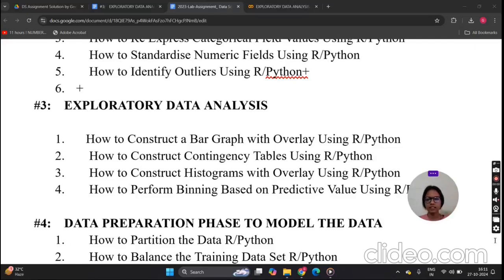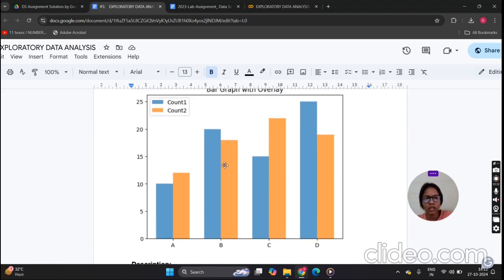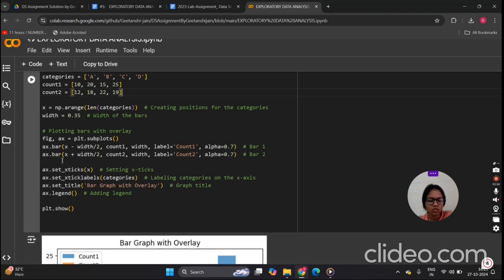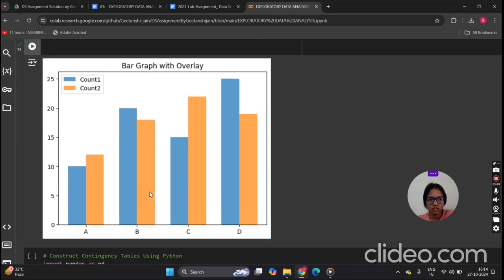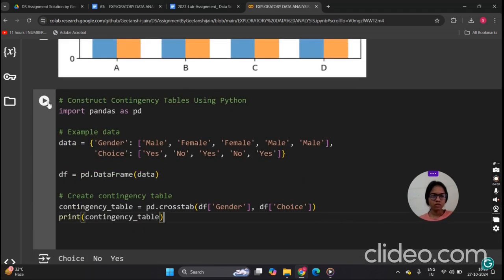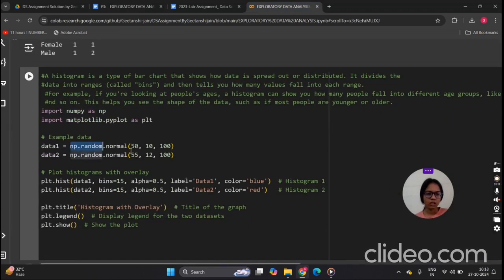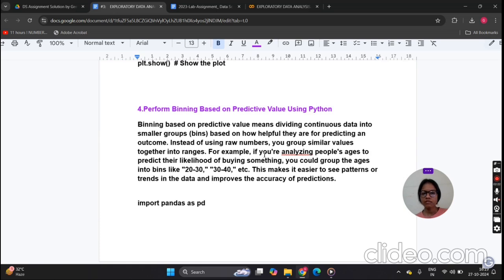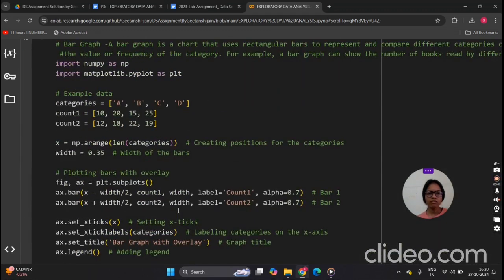3: EXPLORATORY DATA ANALYSIS lec- 3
EXPLORATORY DATA ANALYSIS lec- 3